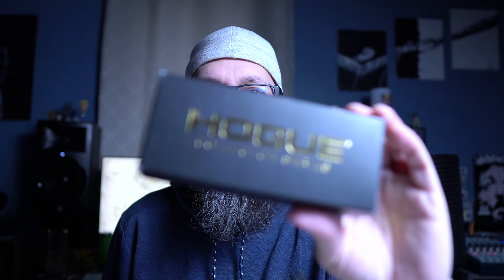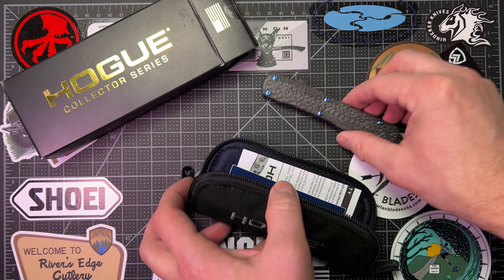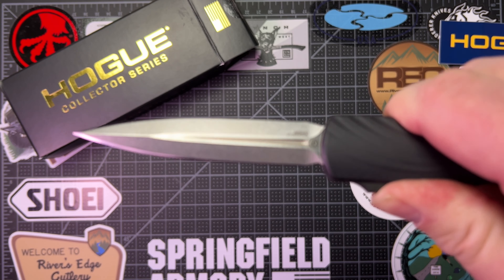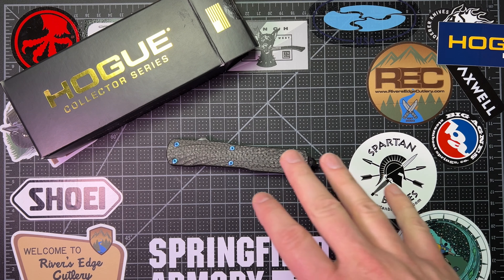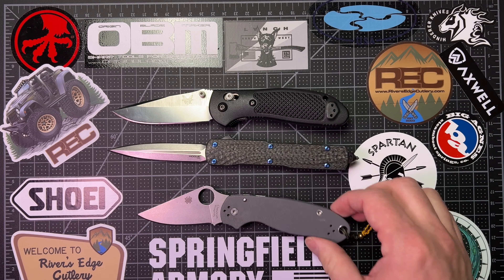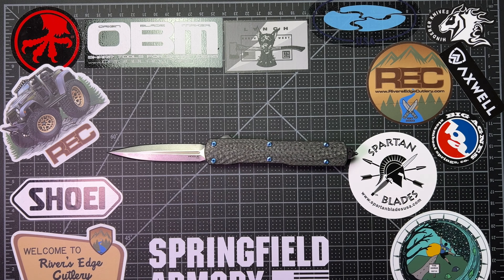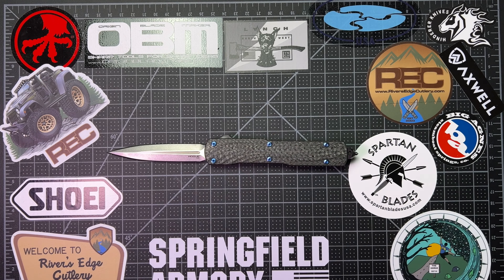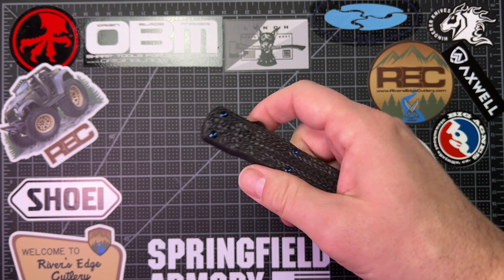Hogue Counterstrike Magnacut OTF Automatic Limited Collector's Series Unboxing 4K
AWESOME SELECTION OF FIXED BLADES IN STOCK (Bark River, LT Wright, Reiff, Joey Roman, ESEE)

MY CURRENT AMAZON EASY RECOMMENDS FOR GIFTS AND GEAR

EDC KNIVES:
💰 My OTHER favorite budget knife
(this is a VERY non stainless steel; but it's AWESOME)

FAVORITE CIVIVI KNIVES:
CIVIVI STORE

AFFORDABLE EDC TOOLS AND GEAR:
🗝 My keys organizer

MY FAVORITE HIKING/BACKPACKING GEAR: I either have these or have previous versions!
⌚︎ My GPS watch
⛺️ My 1 man tent
💤 My favorite sleeping bags
🚶‍♂️ My favorite trekking poles
🎒 My favorite backpacking packs
🥾 My favorite hiking shoe brand

MY STUDIO PRODUCTION and EVERY DAY WORK GEAR:
🎥 A newer version of my camera
🖥 My main computer
💻 My Macbook Pro
I use this iPad setup every day at work and at home specifically with the Notability app
🎤 My condenser mic: sE AND RODE
➡ To use these you NEED an audio interface
🎛 My audio interface
➡ No audio interface?
📷 Latest GoPro (I use a 9)
📲 My iPhone 13 Pro
💾 Recommended SD Cards